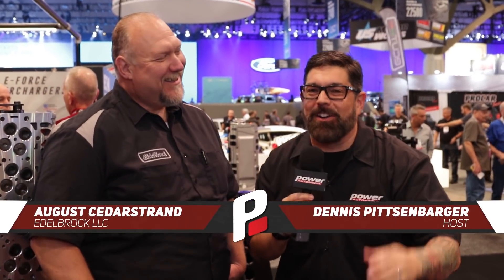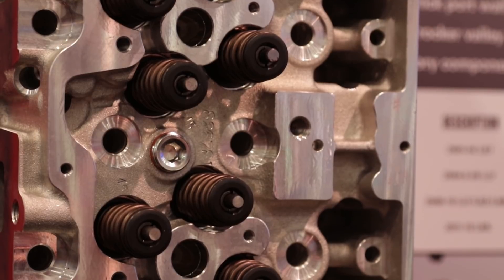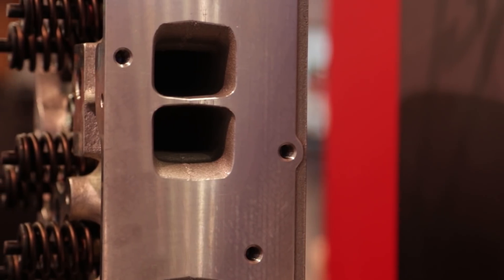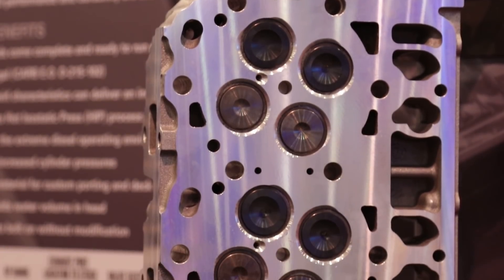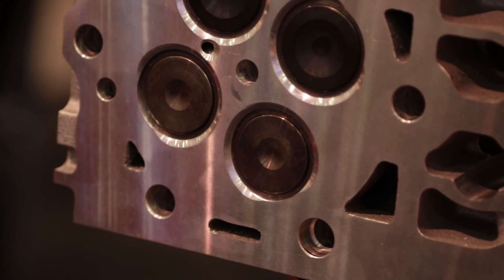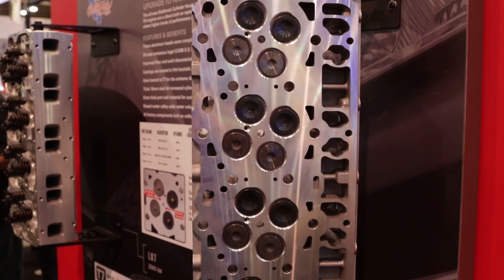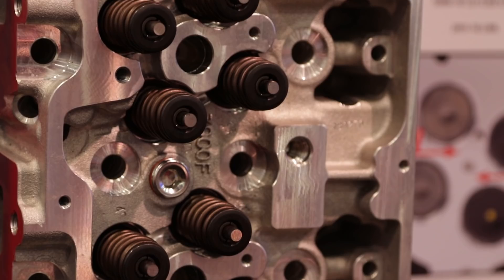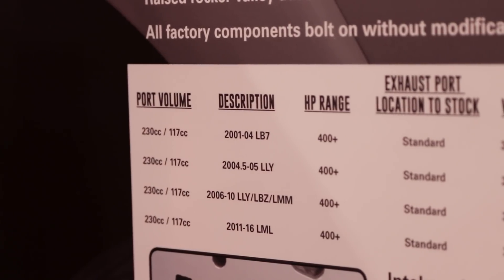SEMA 2018: The First Look At Edelbrock's Duramax Diesel Aluminum Cylinder Heads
Edelbrock continues to supply underserved markets with their clean-sheet design Chevy Duramax A356 aluminum cylinder heads. Heat treated beyond the norm, the heads then undergo the HIP process, to make an incredibly strong, high-performance, emissions-legal diesel cylinder head.